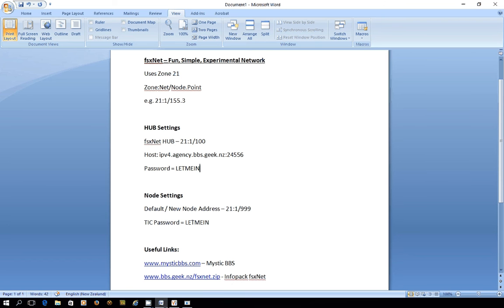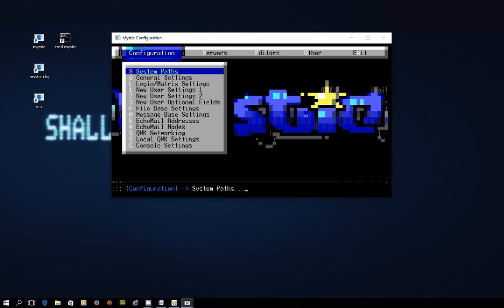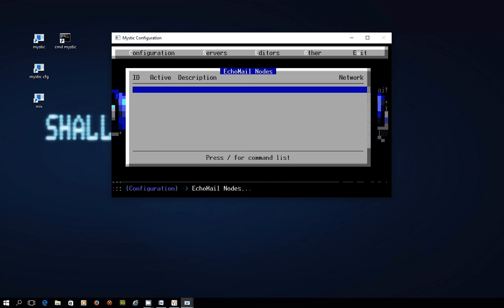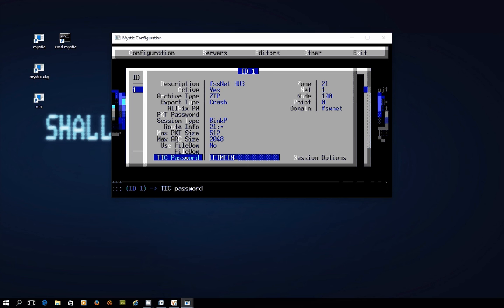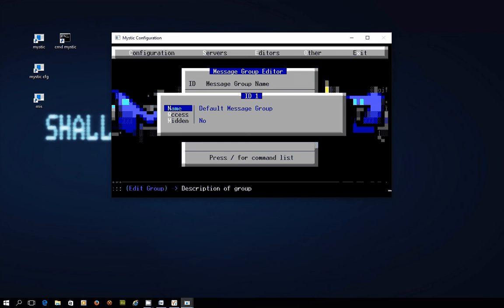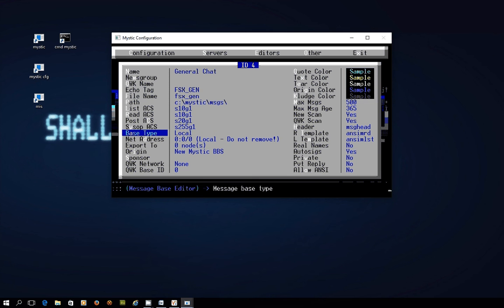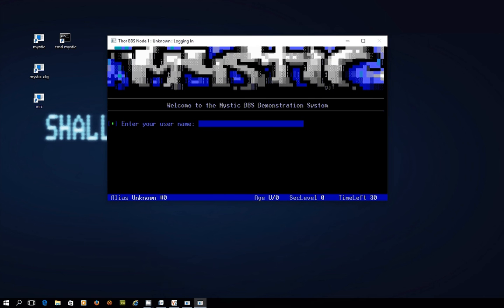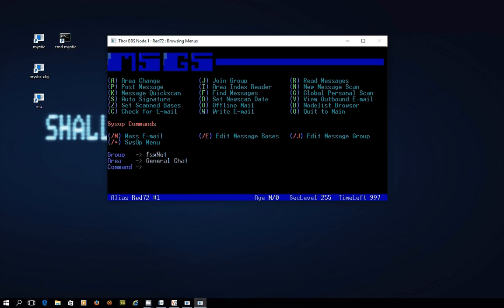Mystic BBS - Connecting to a Message Network - Part 1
This video explains how to:

- Configure your Mystic BBS to have it's own network address
- Configure an echonode to send messages to and receive messages from
- Create an echomail style message base in our Mystic BBS so that you can post messages from your BBS and read messages sent to it